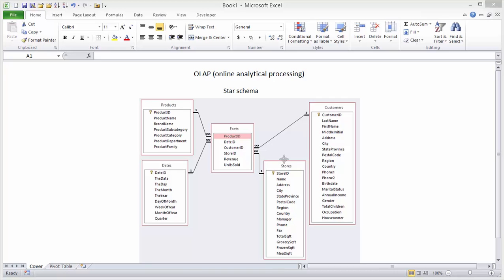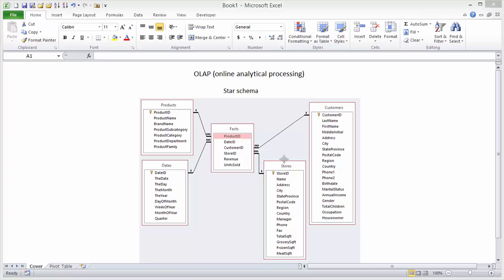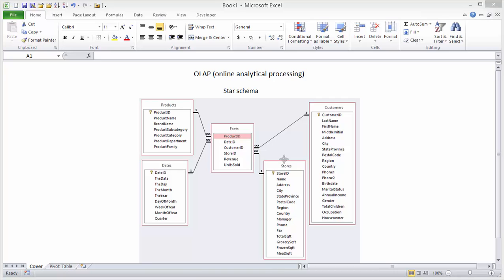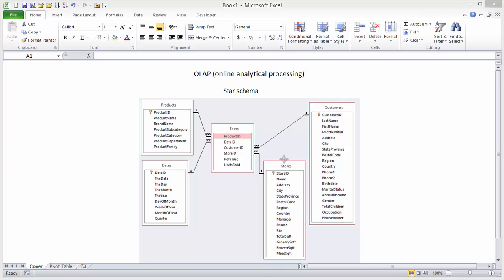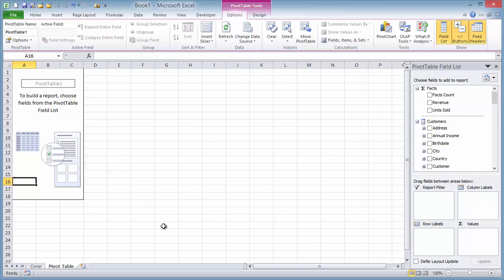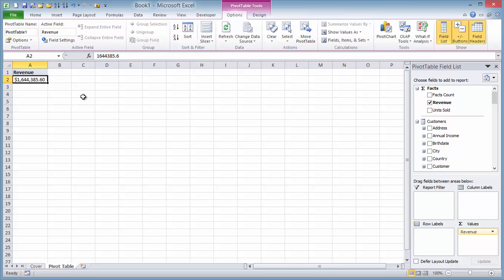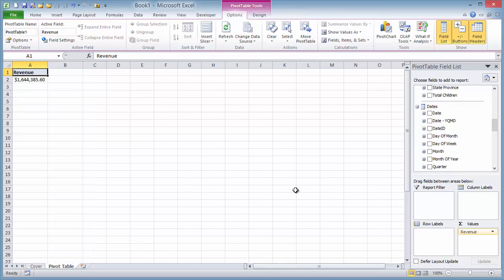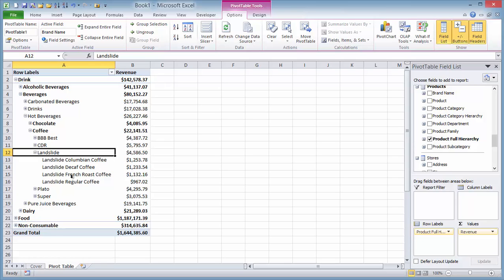Introduction to OLAP